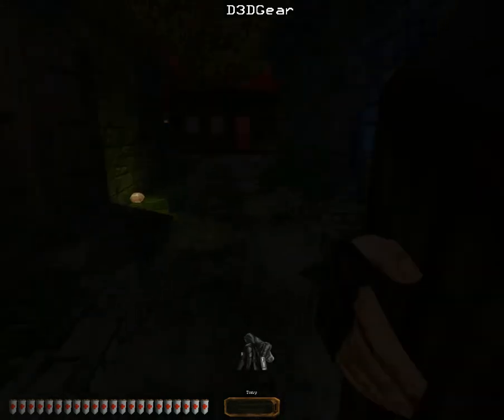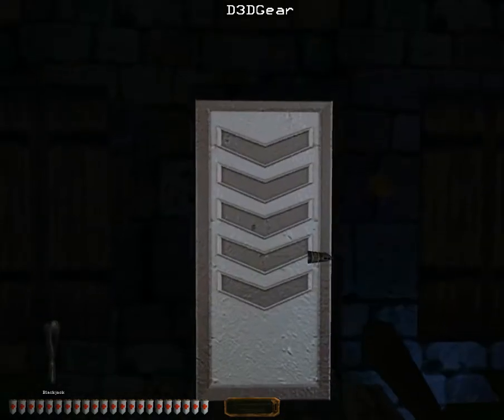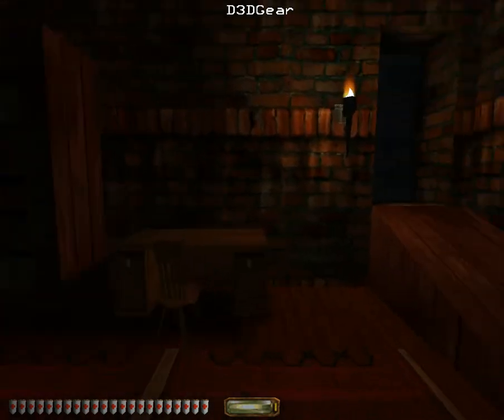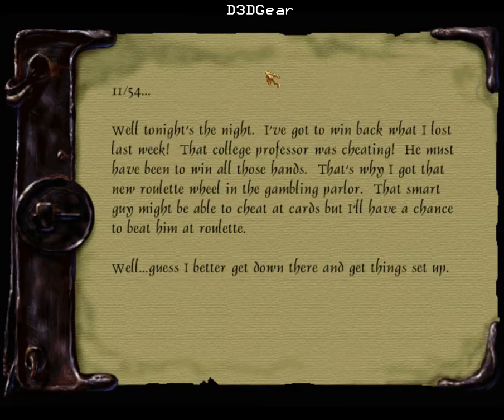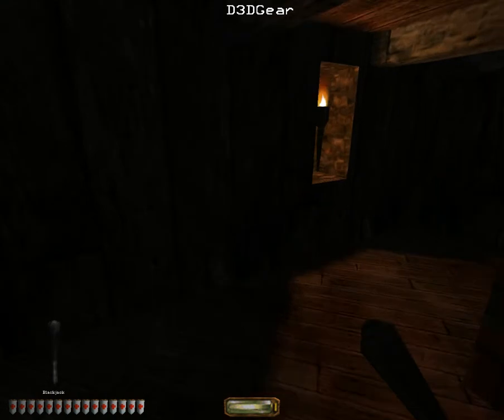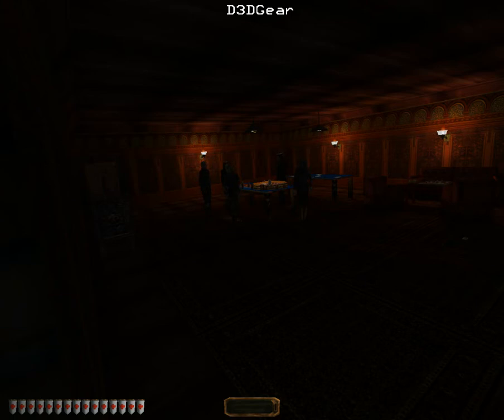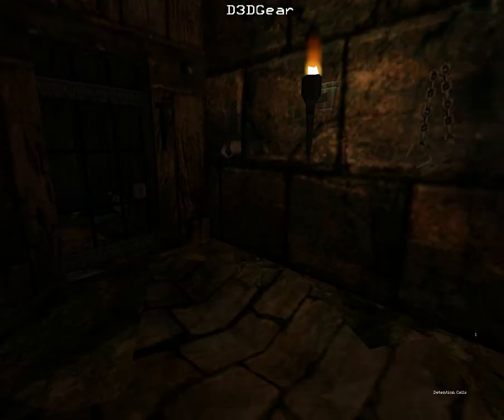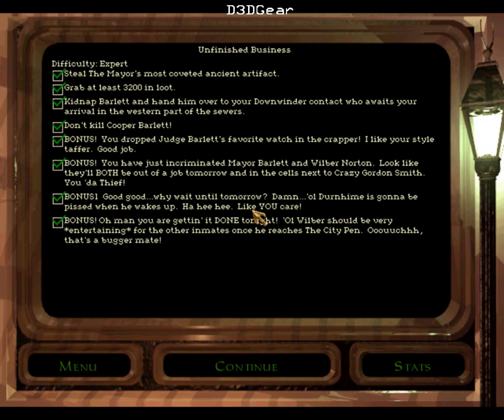Thief2 FM "Unfinished Business" Part 3 Let's Play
Developers commentary.  Part 3 of 3.  Sly rambles on and on some more for your dining and dancing pleasure if you're into that sort of thing.